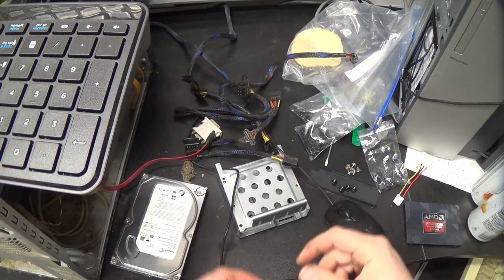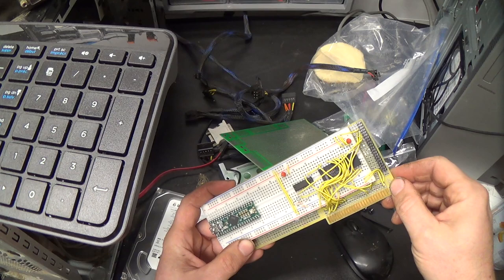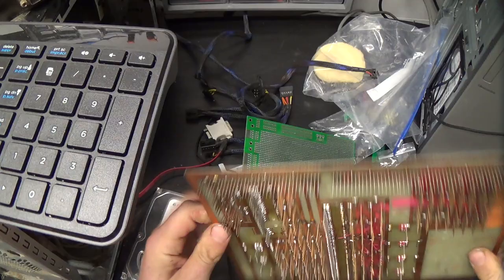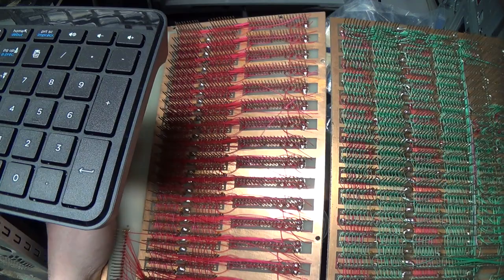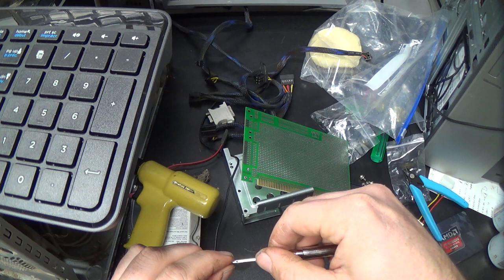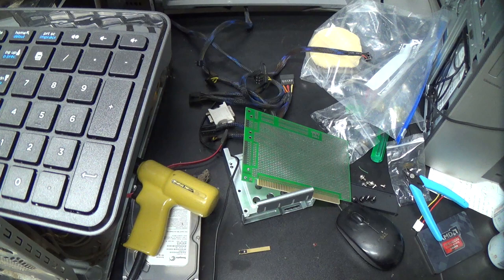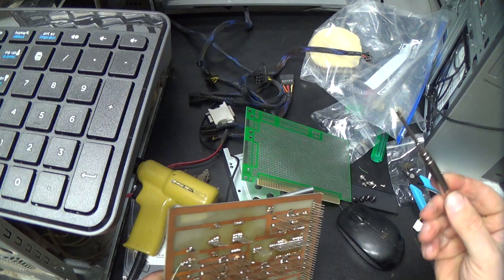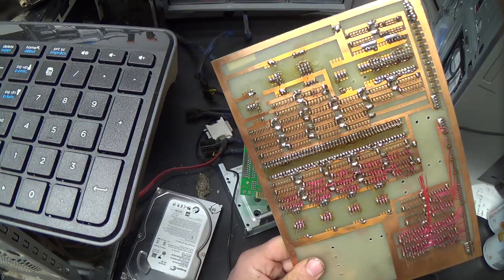Wire Wrap is Great for Prototyping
Easier to change than soldered protoboard.  Far far far more reliable than breadboard.  Also, it looks cool as F.